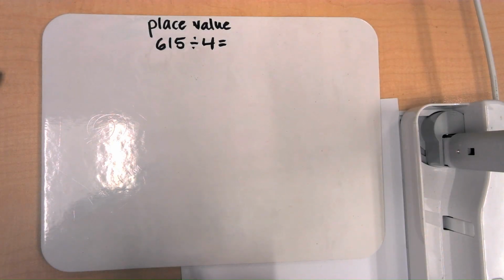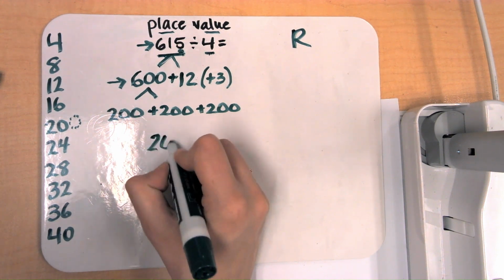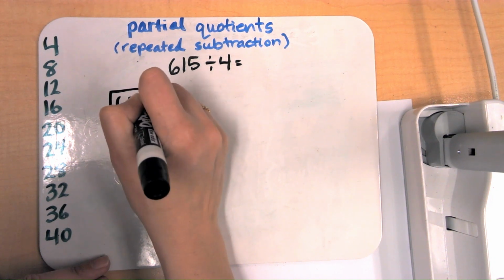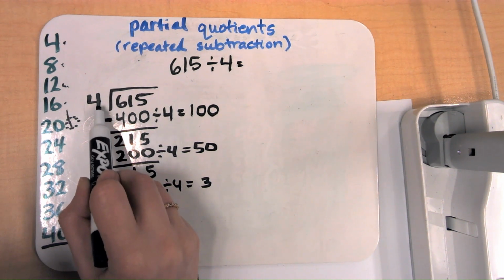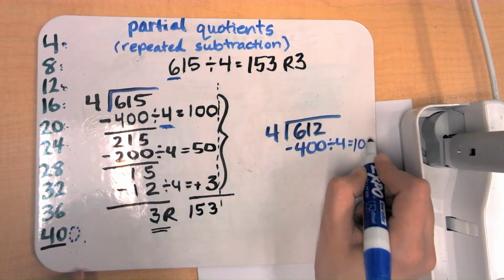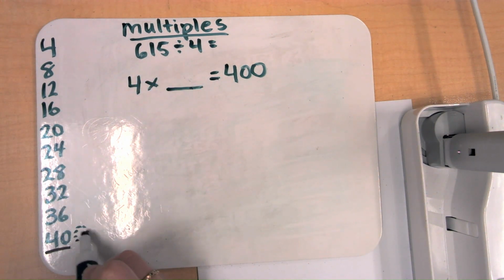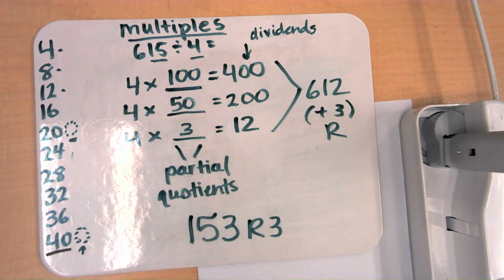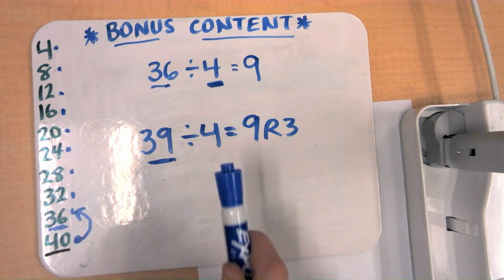IM Unit 6 Section C Recap - Division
This video reviews the main concepts to retain from Section C in Unit 6, Workbook pages 65-92 can be reviewed and redone/completed for extra practice. The concept being taught in this video is division with remainders and without remainders. Three main strategies are explored: place value (decomposing the dividend into easier numbers to work with), partial quotients (using an obelus-similar to long division-to get partial quotients), and listing multiples (using multiplication to understand division).